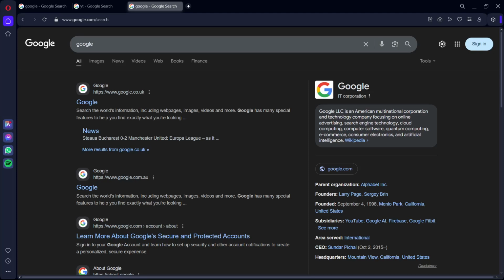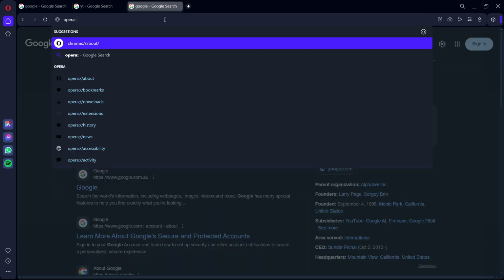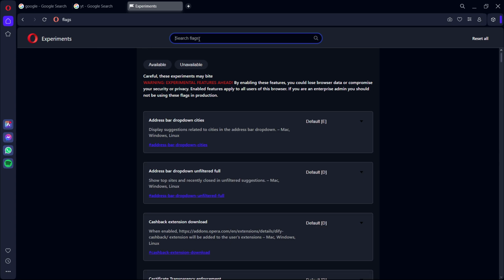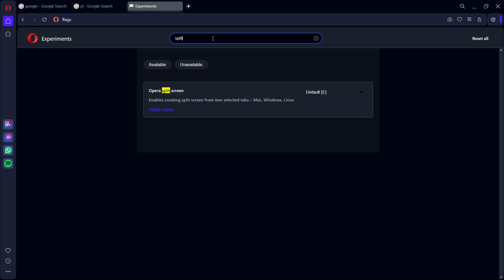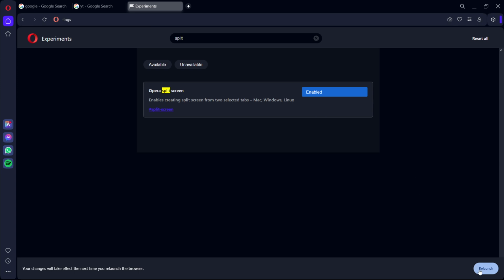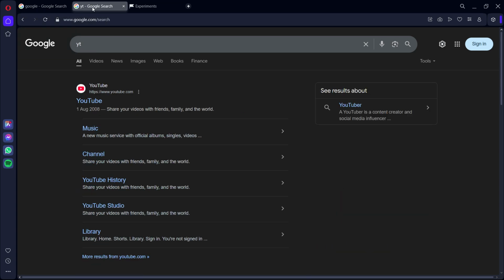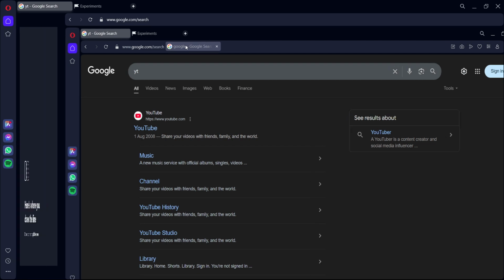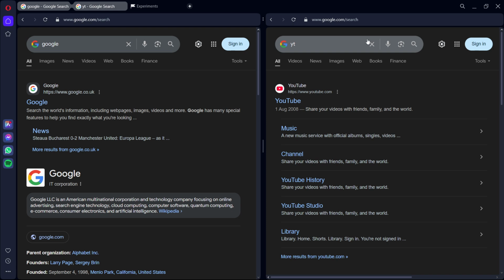How To SPLIT TABS In Opera Browser (QUICK & EASY) 2026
In this video, I'll show you how to split tabs in the Opera browser. This is a full guide on how to easily organize and view multiple tabs side by side in 2026.

In case you've been trying to split tabs in Opera for better multitasking, this is the video you need to see!